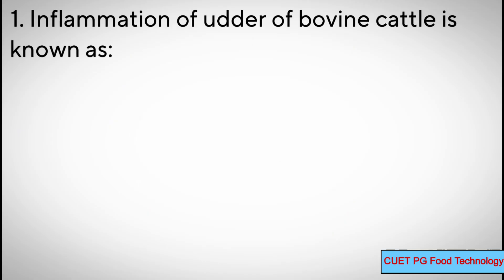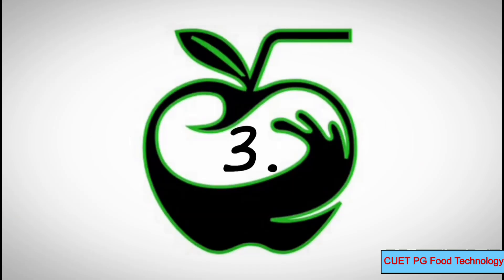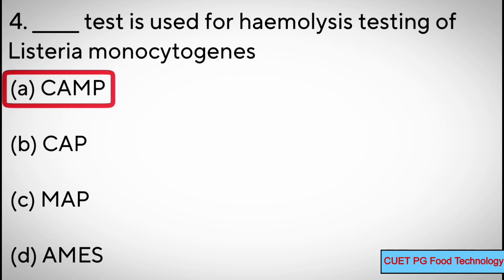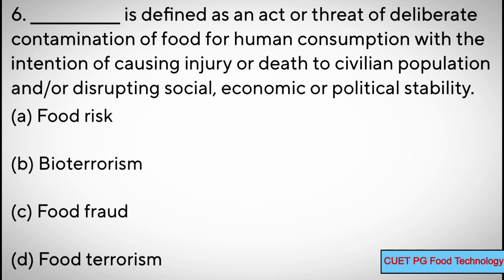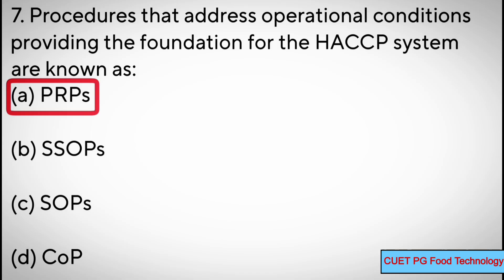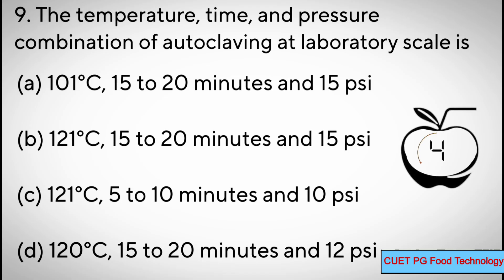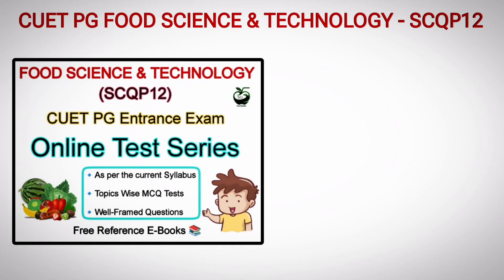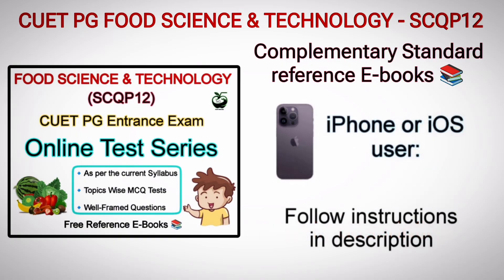CUET PG Food Science & Technology - Previous Year Questions (Set 4) | CUET PG SCQP12 PYQs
In this video we have solved some Previous Year Questions of CUET PG Food Science and Technology Entrance Exam (Set 4)

🔹 Unlimited Attempts
🔹 Full Length Mock Tests as per the Exam pattern